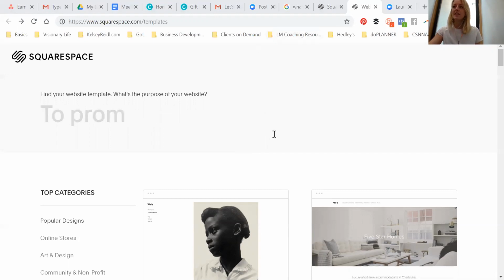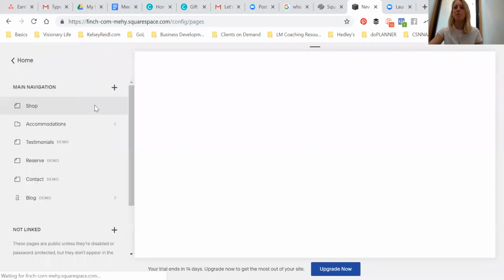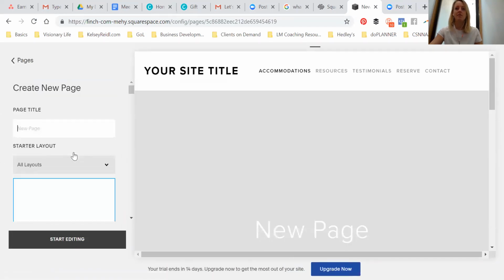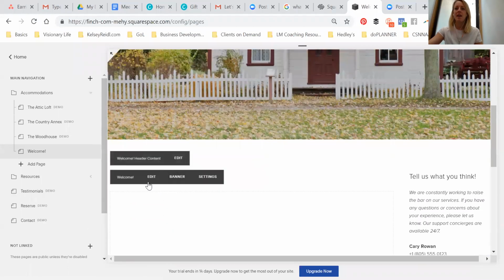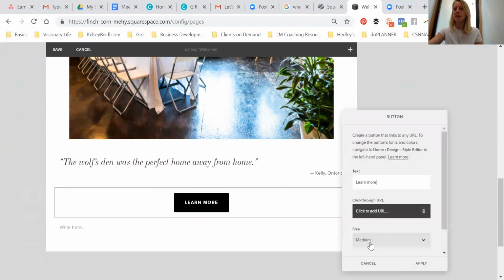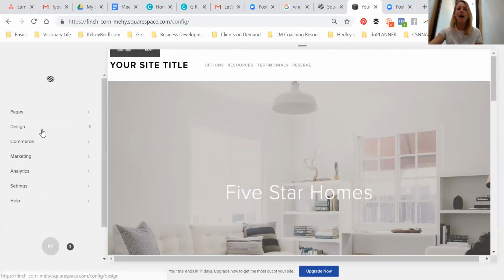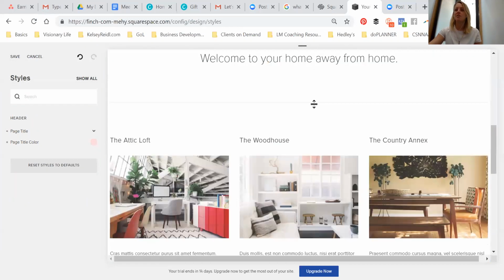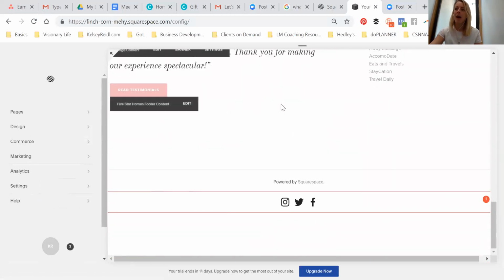Build Your Squarespace Website 101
In this video I'm showing you:

How to set up your Squarespace Website
Tips to build it with ease
The difference between the Pages, Marketing & Design tabs
How to change your navigation tab
& More!

If you need to build a website quick & efficiently, Squarespace is the best!

for more tips & to learn about The VISIONARY METHOD 90-Day Business Coaching Program that I run for aspiring & start-up entrepreneurs.